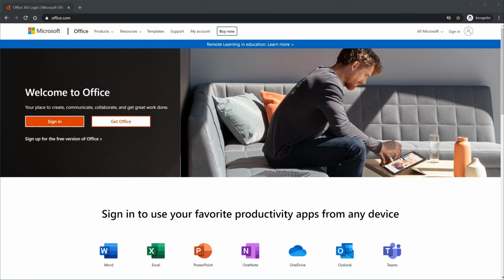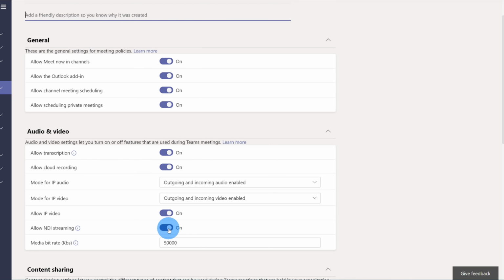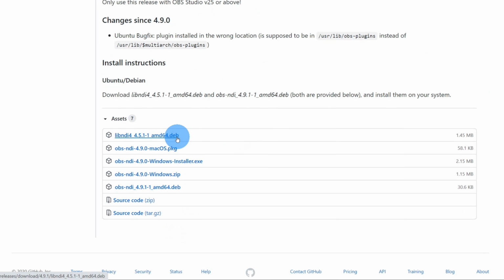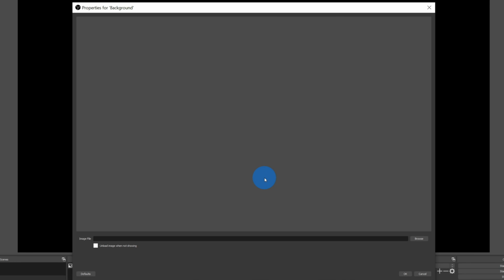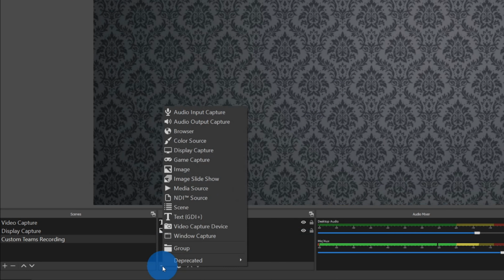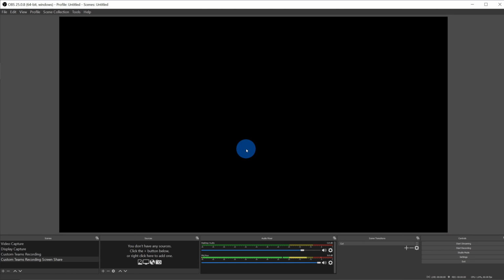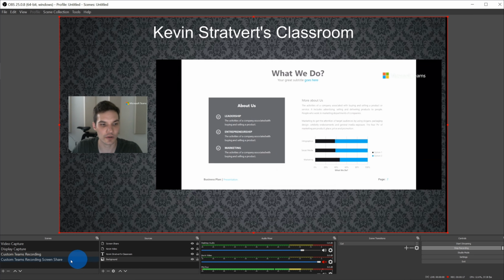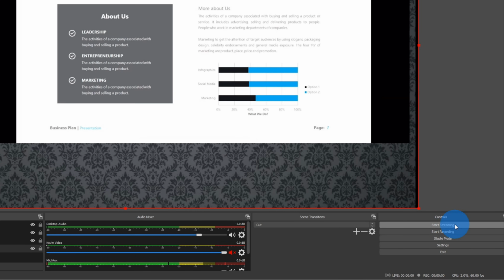How to customize Recording & Streaming in Microsoft Teams with OBS & NDI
In this step-by-step tutorial video, learn how to broadcast audio and video from Teams using NDI technology. NDI® (Network Device Interface) technology allows you to broadcast the audio and video streams from a Teams meeting to your local network. When using NDI in a Teams meeting, you will have unique video steams on the network that can be used in your own production.

0:00 Introduction
1:39 Enable NDI in Teams Admin Center
5:15 Install OBS
6:04 Install NDI plug-in for OBS
7:30 Example Teams meeting
7:55 Add scene in OBS
9:11 Add background image to scene
10:13 Add text to scene
11:03 Add NDI sources to scene
14:15 Add another scene with NDI
15:00 Add content from local machine
15:55 Configure audio sources
16:46 Sample recording
17:41 View recording
18:19 Remux recording
18:54 Change default recording format
19:14 Streaming Teams with OBS
19:53 Wrap up